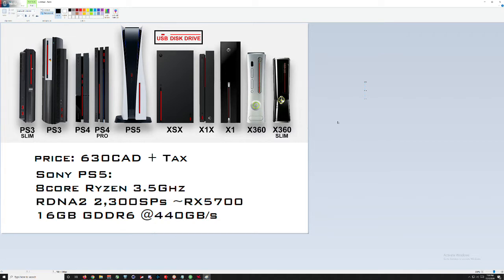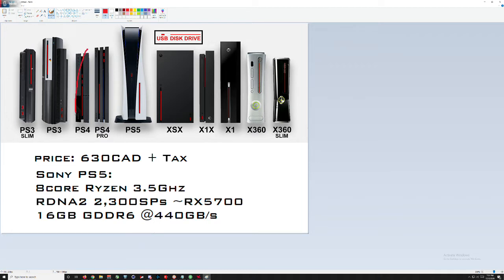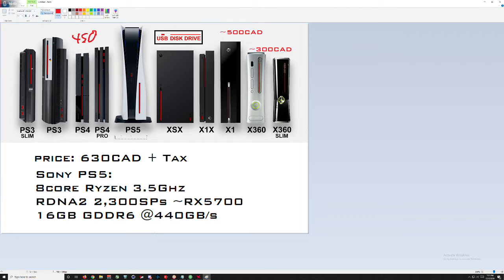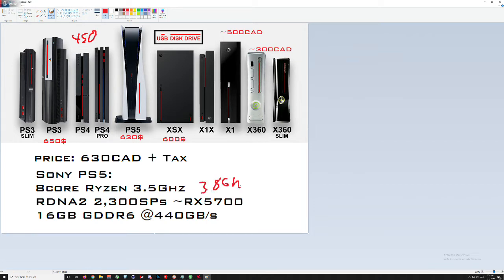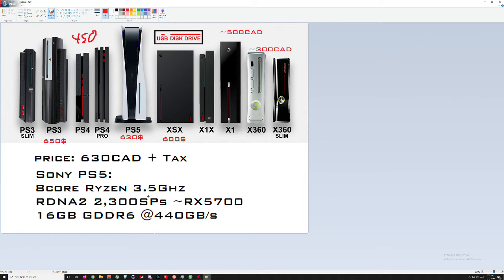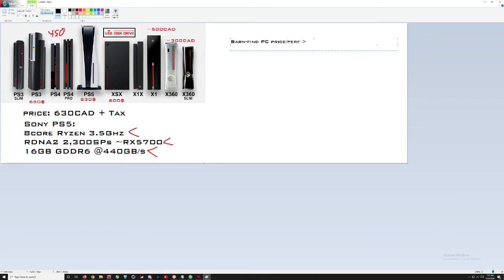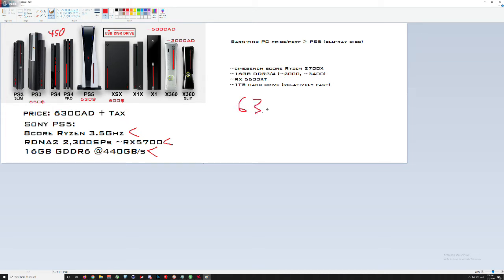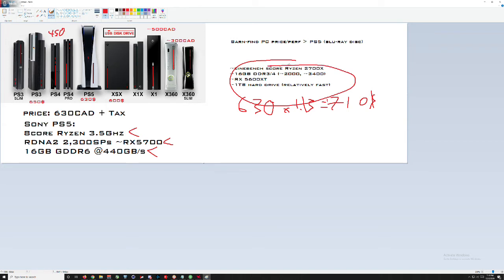Why is the PS5 still so useless in price to performance?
What if I built a gaming PC that can outright beat the PS5 playing Monster Hunter World, Warzone, Battlefront 2 and Elden Ring?